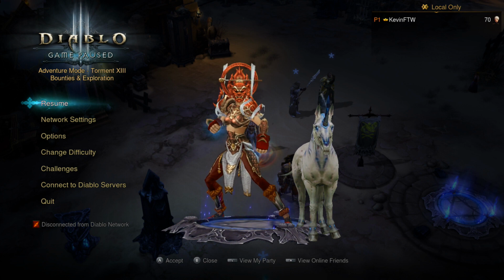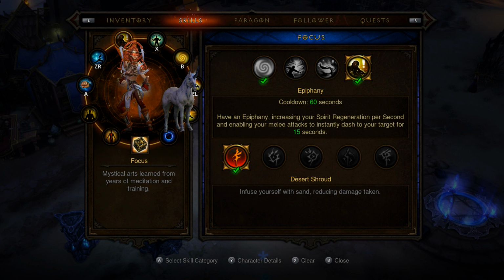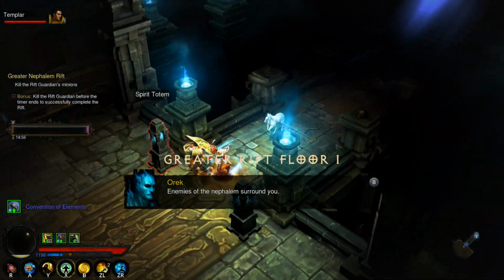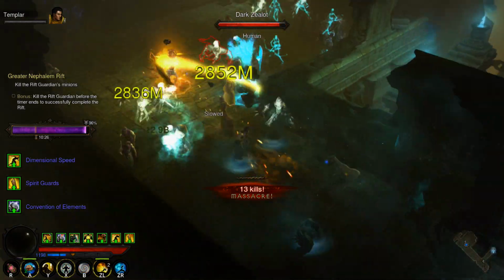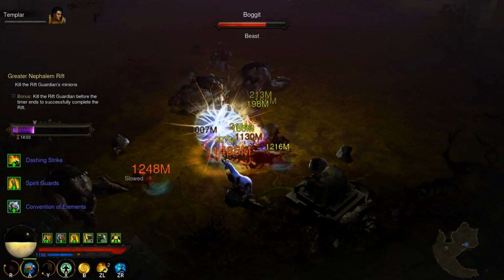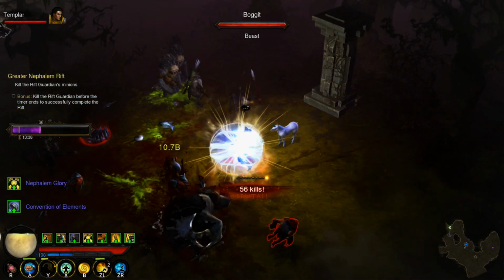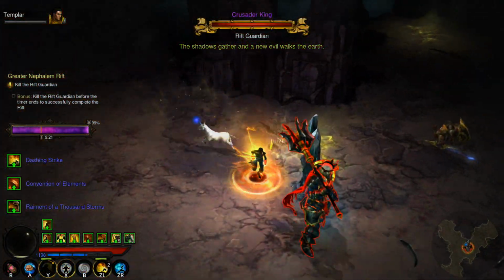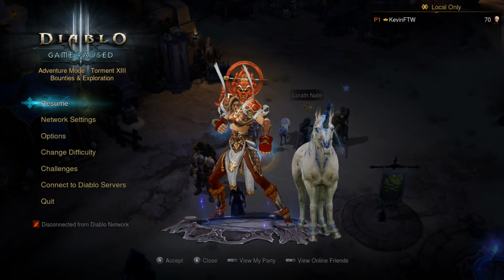Diablo 3 (S22) - Raiment of a Thousand Storms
We return to Sanctuary for another edition of Diablo III!!! In today's installment we're taking a look at the Raiment of a Thousand Storms set armor for the Monk class. This armor harnesses the power of Dashing Strike in conjunction with Way of the Hundred Fist to pummel it's enemies!!! But is it viable?!?!?